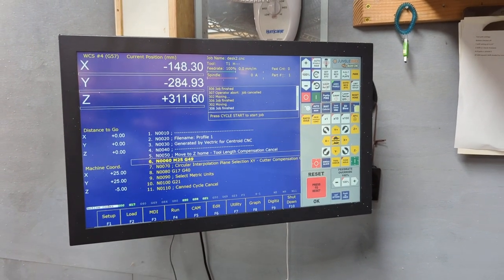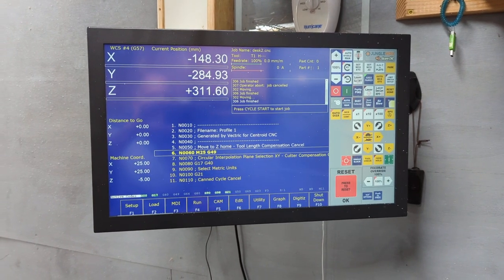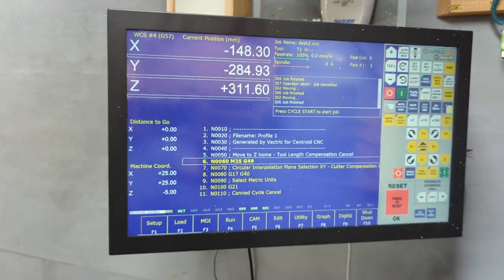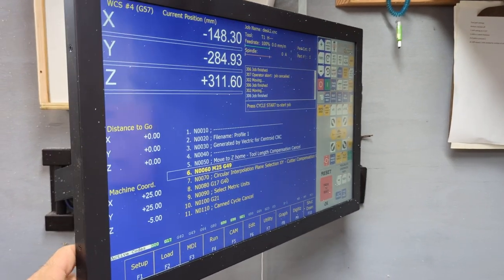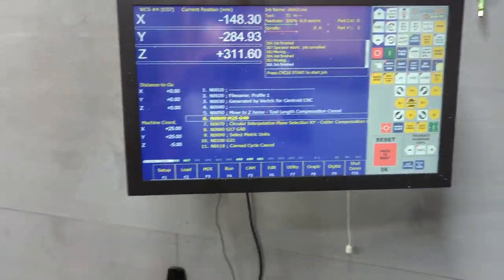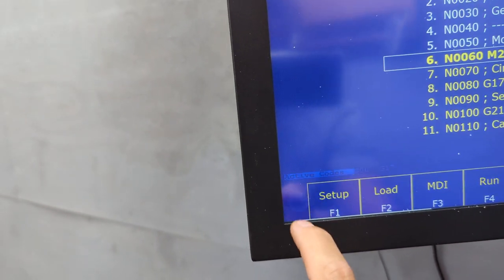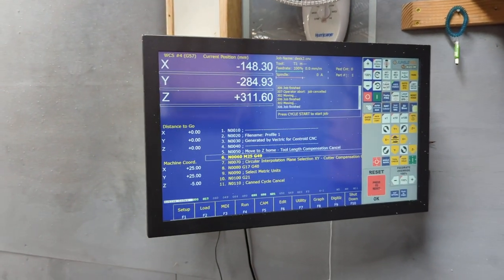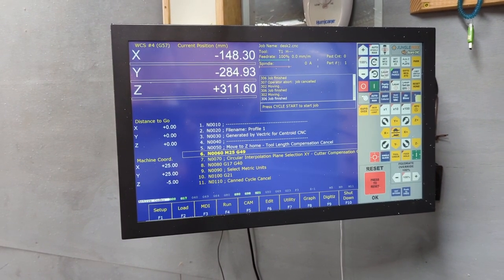DIY Resistive Touch Screen for Centroid CNC controller use, Build your own CNC.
Resistive Touch Screens are preferred for CNC control console use since they don't false trigger like capacitive touch screens with dust and dirt on them.

Resistive Touch Screens are harder to find as the home/office market for touch screens has gone to multipoint capacitive technology which is less than ideal for a dusty dirty machine shop.

You have to look hard to find a good resistive touch screen, we recently bought this one 1920x1080 unit which is available in 21 and 24" sizes and it works well so i wanted to share this link.  We do not make any money off of this link. Just posting as a courtesy to Centroid CNC control users who might be looking for a good touch screen to use on their CNC project.